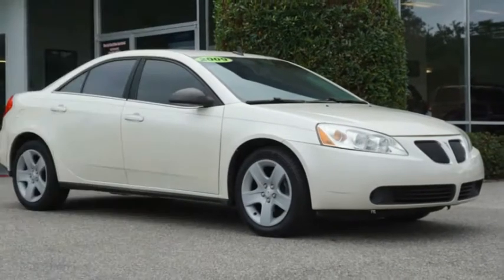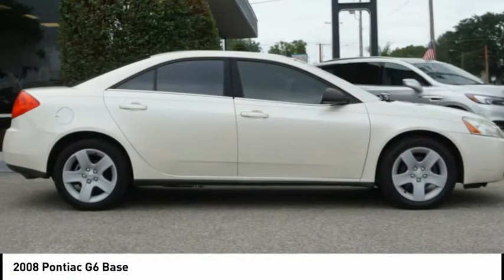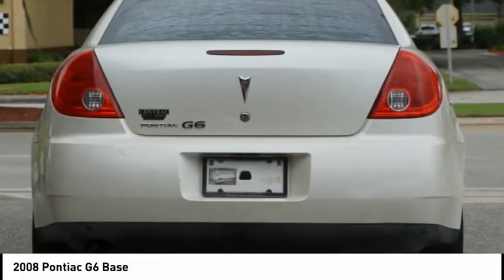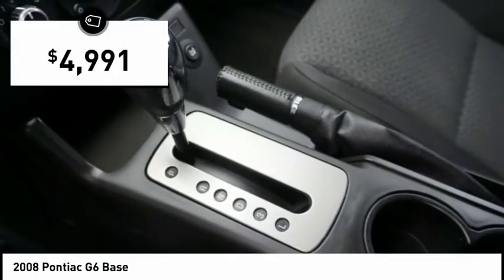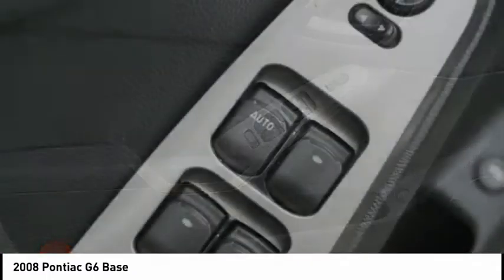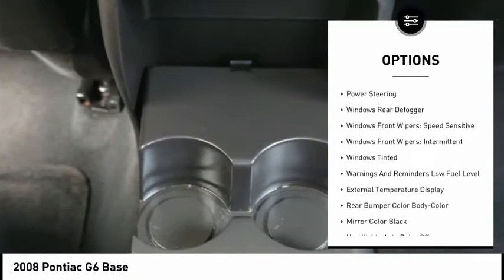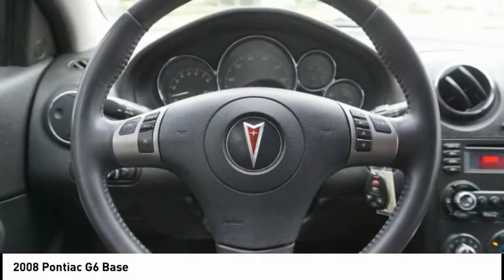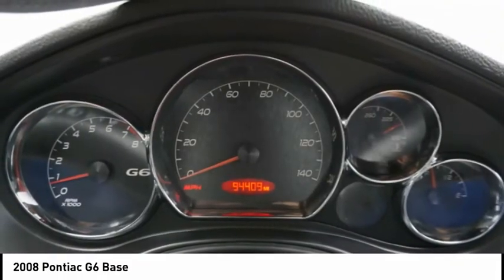2008 Pontiac G6 U8984A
2008 Pontiac G6 Base

You'll love this 2008 Pontiac G6. This is a vehicle you'll want to take home. Call and get in touch with Central Buick GMC directly, and be the first to open the vehicle door today!